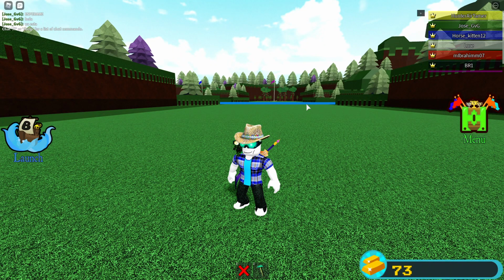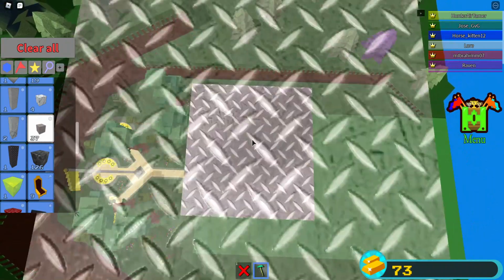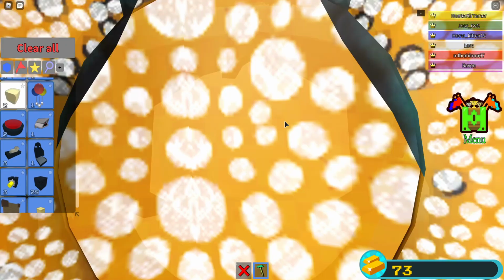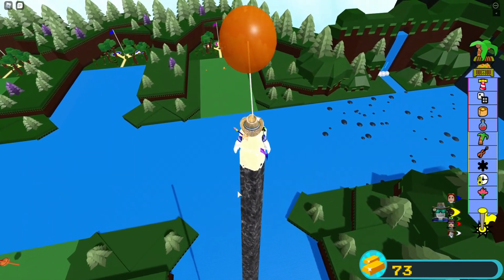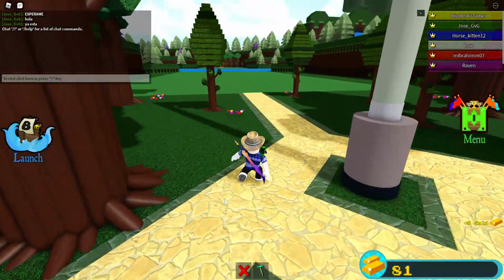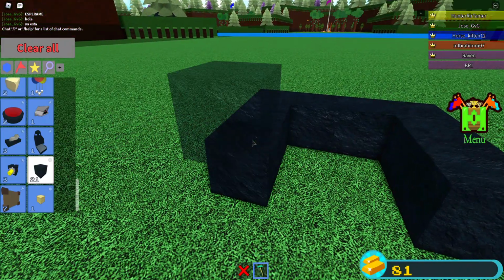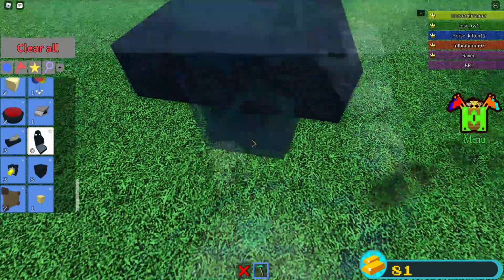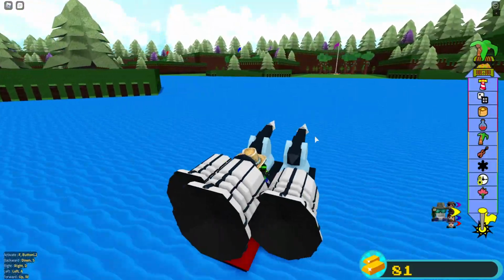How to FLY and ANNOY PLAYERS IN B.A.B.